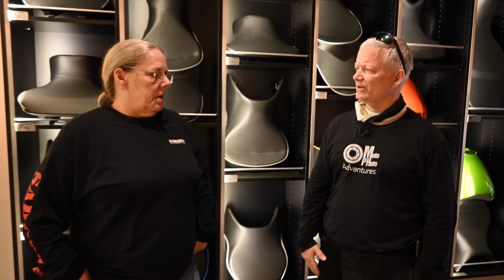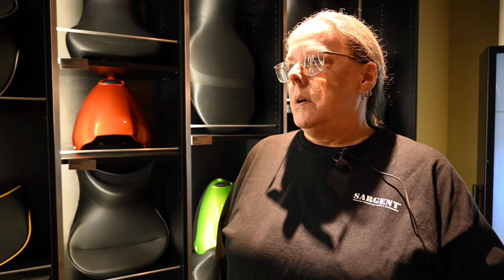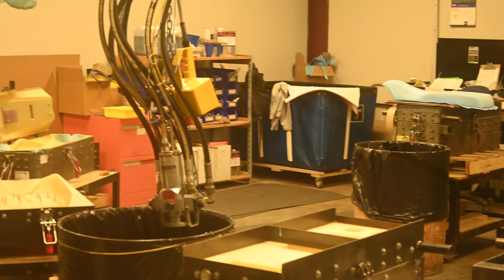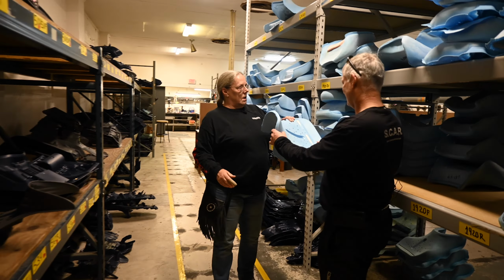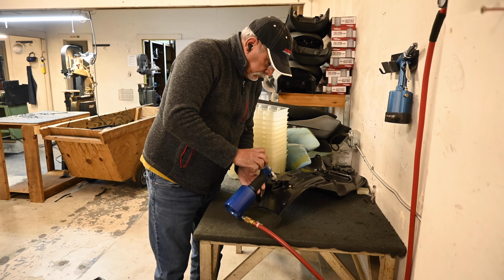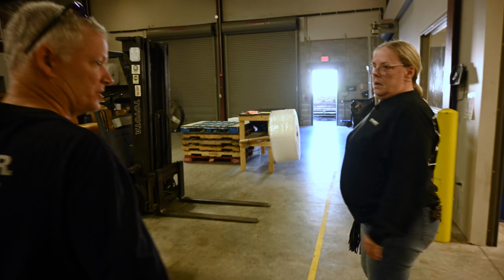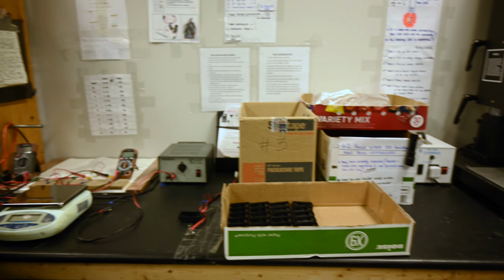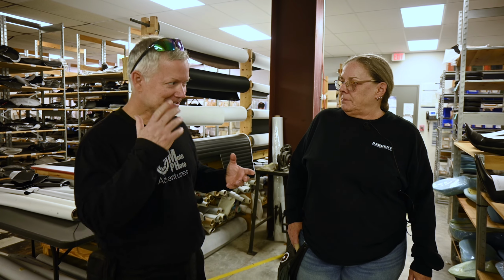FACTORY TOUR!!!!! Sargent Cycle Products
Chris takes us on an in depth, behind the velvet rope, through the looking glass, guided tour of the Sargent Cycle Products custom motorcycle seat factory!

We create fun and informative videos about motorcycles, photography, and adventure!

Three amigos or three stooges?  It’s a fine line.  :-)  We are three pro photographers with a passion for motorcycling, photography, and adventure.  "Have camera, will travel!"  Bonded by our friendship, we enjoy the company of strangers.  Driven by our curiosity, we seek out new cultures.  Enslaved by our taste buds, we sniff out local cuisine.  Distracted by cool "toys", we review new tech.  Join us!

SUPPORT:
* If you enjoyed the video and would like to buy us a coffee or a tank of gas

FEATURED PRODUCT:
Giant Loop - Go light.  Go fast.  Go far.
Outback Motortek USA - crash bars, engine protection, & luggage systems
to start outfitting your bike today
GoPro Action Cameras & Accessories - click link for current specials!

GEAR WE USE:
Nikon Z9
Nikon Z30
Nikon SB-5000 Speedlight
iPhone 11pro Max
Samsung Galaxy S23
GoPro Hero 8
Hero 8 Media Mod
GoPro Hero 9
Hero 9 Media Mod
GoPro MAX 360
GoPro Dual Battery Charger
DJI Mavic 2 Pro
DJI Mini 3 Pro
Sena 10c EVO
Sandisk Extreme 128GB MicroSD
Lexar 1800X 128GB Micro SD
Sony 64GB XQD
Telesin Selfie Stick/Tripod
MotoRadds GoPro Chin Mount
Comica BoomX D 2-Mics
Comica BoomX U 4-Mic Kit
Rode VideoMic ME
Joby Gorillapod for Smartphones
Peak Design Travel Tripod
MePhoto GlobeTrotter CF Tripod
SanDisk 1TB SSD Drive

We hope you'll join us and follow along on this epic journey!  We'd also love your questions, tips, and suggestions of places not to be missed along the route.  Just leave them in the comments below.  Thank you kindly for supporting our channel!!!  :-)